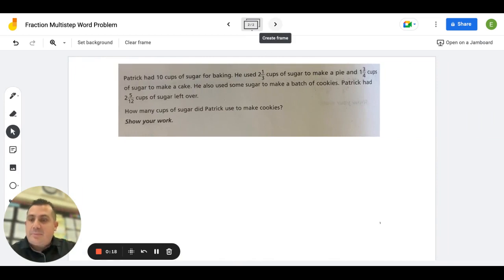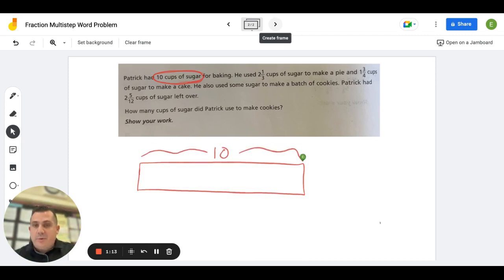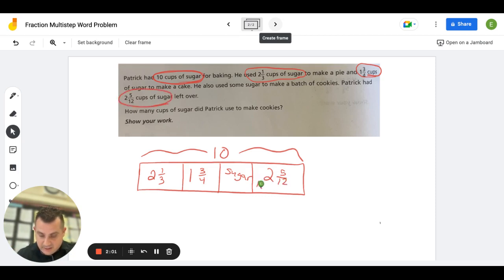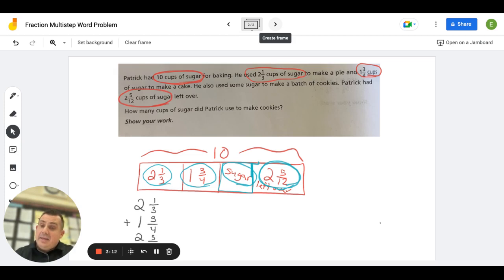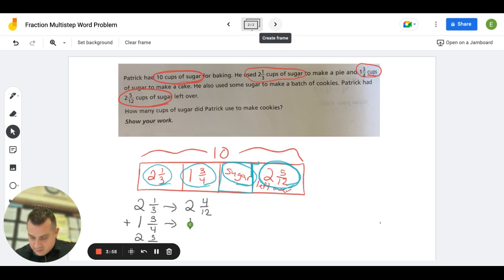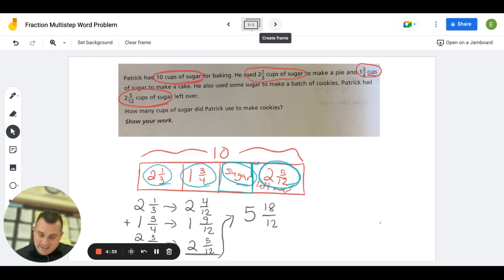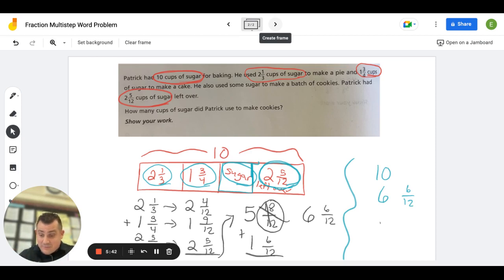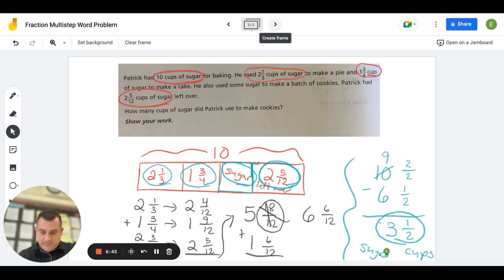Fraction Multistep Word Problem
This video will go over how to solve a multistep word problem involving fractions.